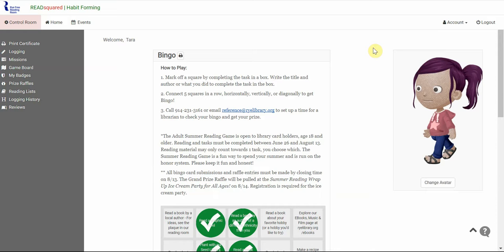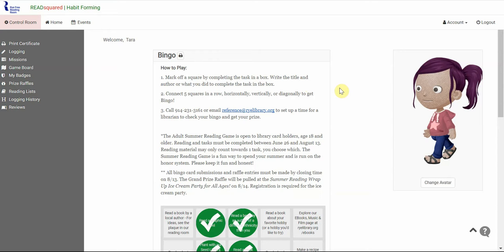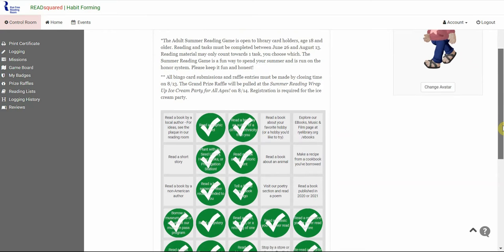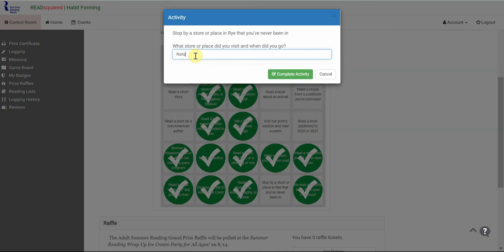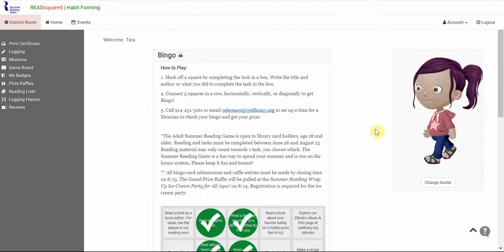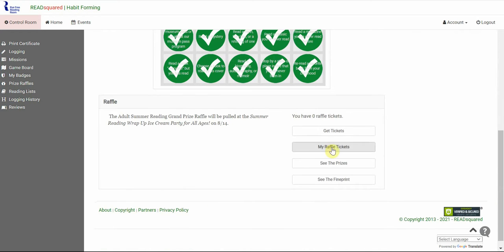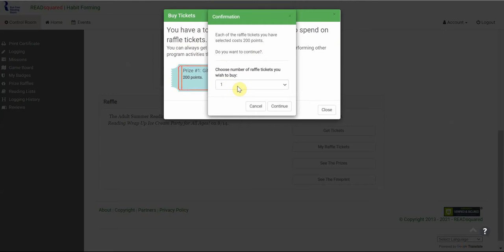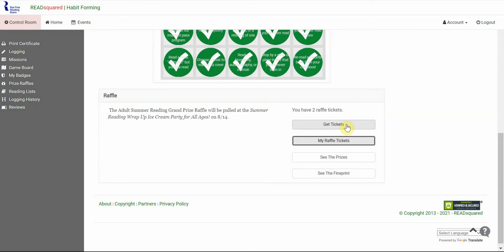Adult Summer Reading Bingo Card on ReadSquared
A guide to completing the bingo card and getting raffle tickets for Adult Summer Reading.